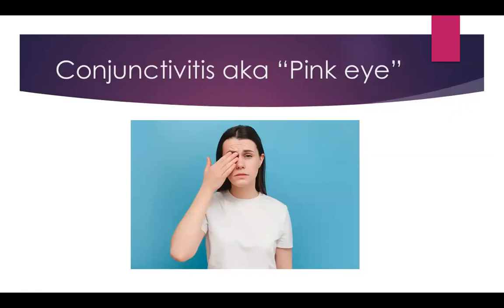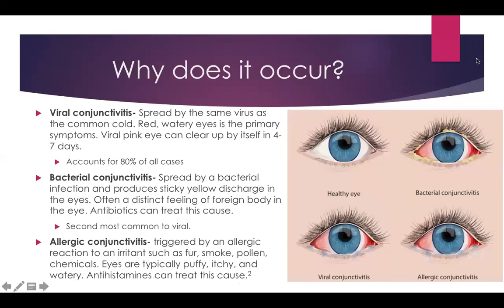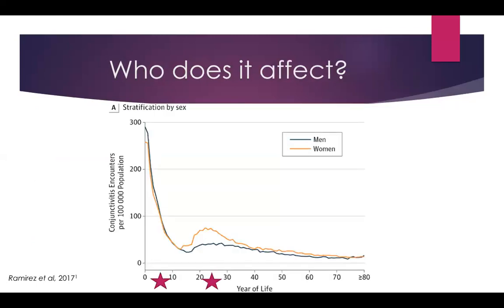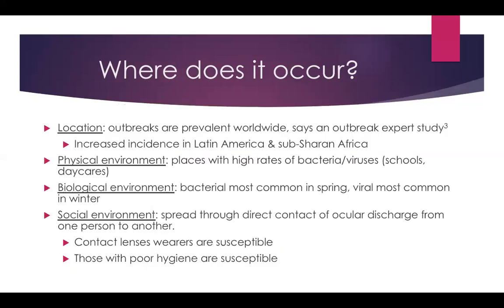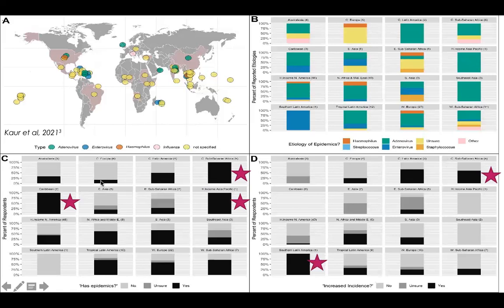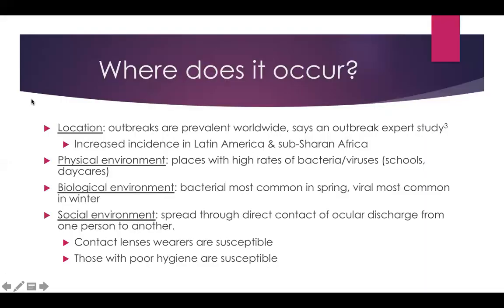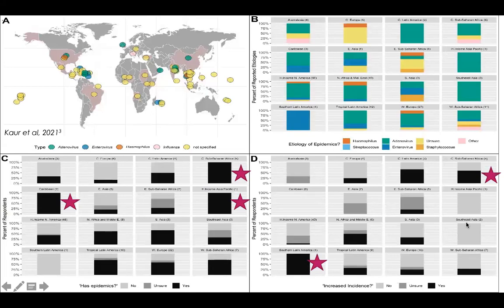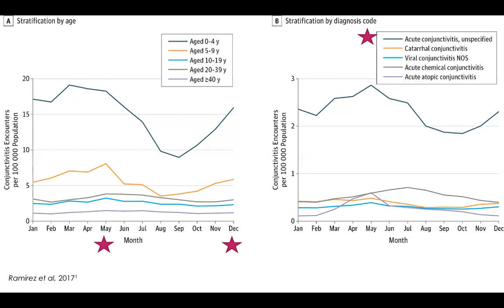Descriptive Epidemiology Assignment: Megan Johnston